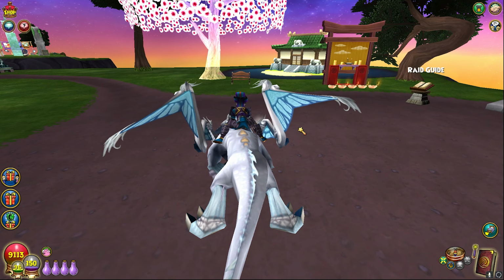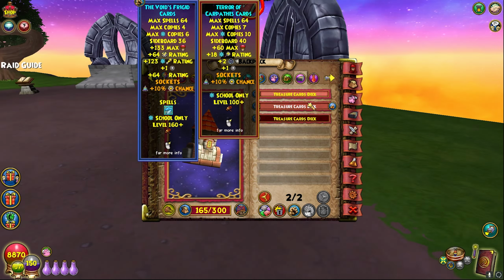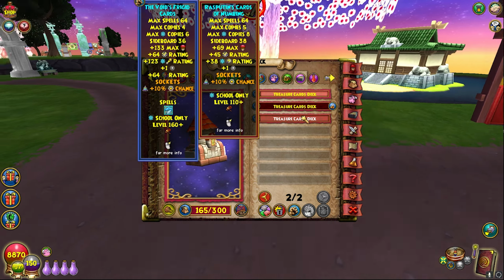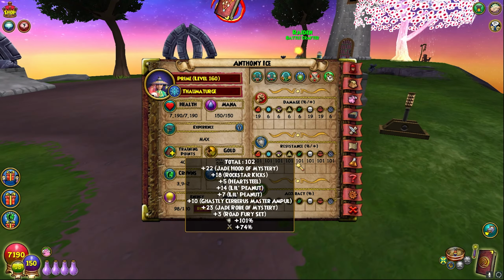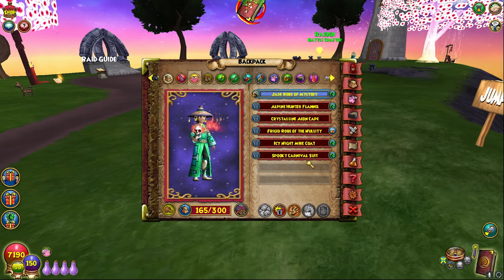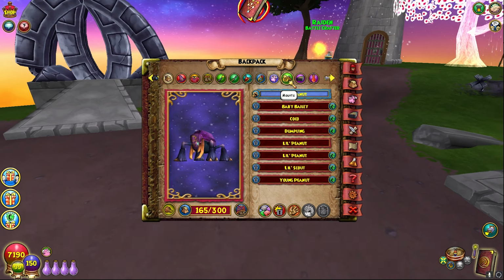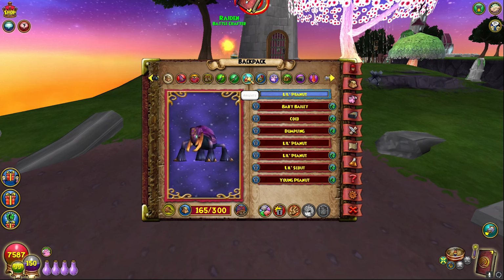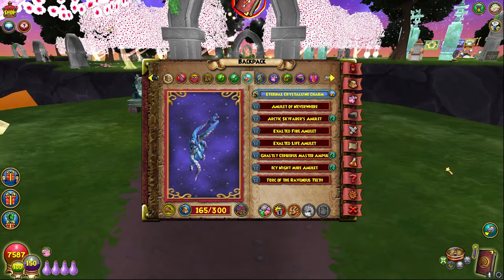How To Go Immune On ANY SCHOOL In Wizard101 (2023)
Title: How To Go Immune On ANY SCHOOL In Wizard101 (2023)

Chapters:

00:00 Intro
01:48 Ice (Tier 1 Build)
06:01 Ice (Tier 2 Alernative Build)
06:55 Ice (Tier 3 Alernative Build)
09:14 Life (Tier 1 Build)
12:27 Life (Tier 2 Alernative Build)
13:53 Balance (Tier 1 Build)
14:54 Balance (Tier 2 Alernative Build)
15:54 Myth (Tier 1 Build)
17:19 Myth (Tier 2 Alernative Build)
18:49 Death (Tier 1 Build)
21:38 Death (Tier 2 Alernative Build)
23:34 Fire (Tier 1 Only Build)
26:37 Outro

♬ Music ♬